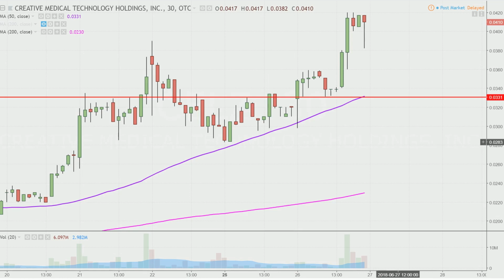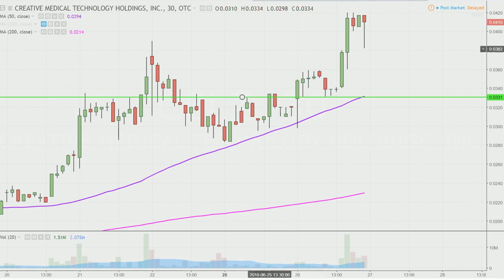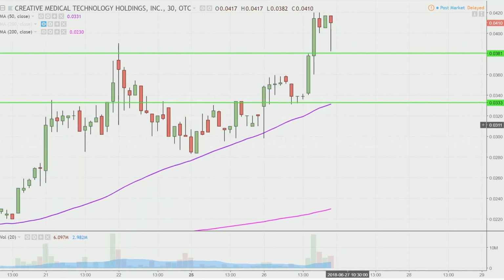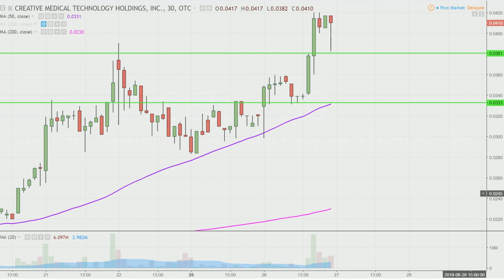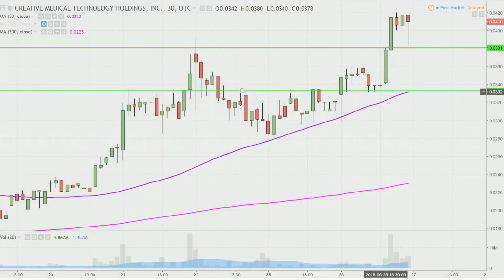Creative Medical Technology Holdings, Inc. - CELZ Stock Chart Technical Analysis for 06-26-18